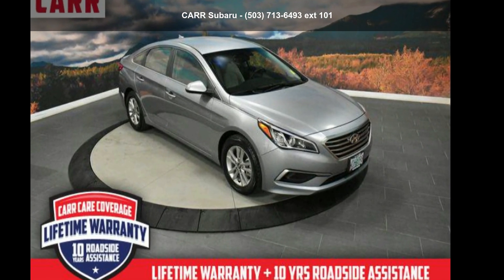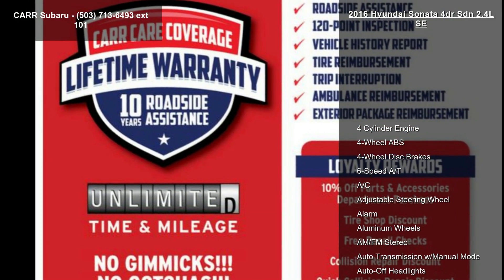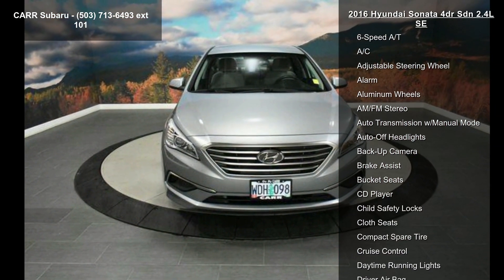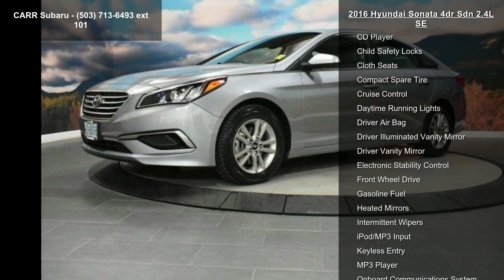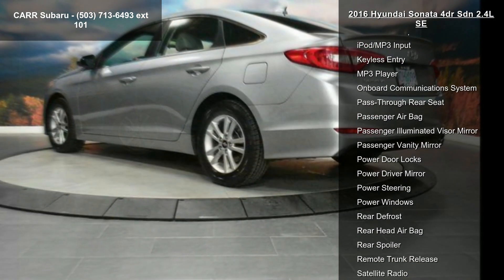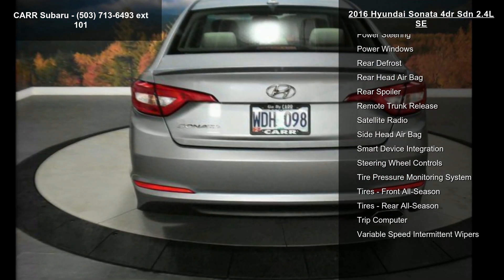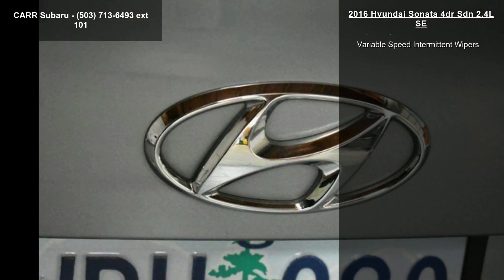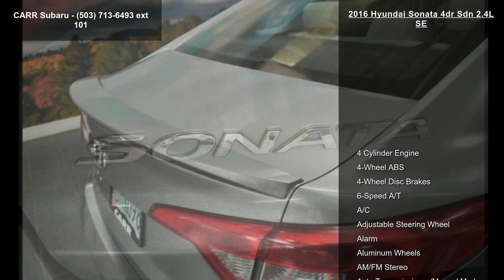2016 Hyundai Sonata 4dr Sdn 2.4L SE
2.4L SE trim. FUEL EFFICIENT 38 MPG Hwy/25 MPG City! CD Player, iPod/MP3 Input, Smart Device Integration, Onboard Communications System, Aluminum Wheels, OPTION GROUP 01, Satellite Radio, Back-Up Camera. AND MORE!

Back-Up Camera, Satellite Radio, iPod/MP3 Input, CD Player, Onboard Communications System, Aluminum Wheels, Smart Device Integration. Rear Spoiler, MP3 Player, Keyless Entry, Remote Trunk Release, Steering Wheel Controls.

OPTION PACKAGES
OPTION GROUP 01. Hyundai 2.4L SE with SHALE GRAY METALLIC exterior and GRAY interior features a 4 Cylinder Engine with 185 HP at 6000 RPM*.